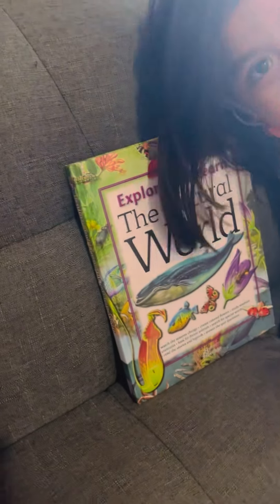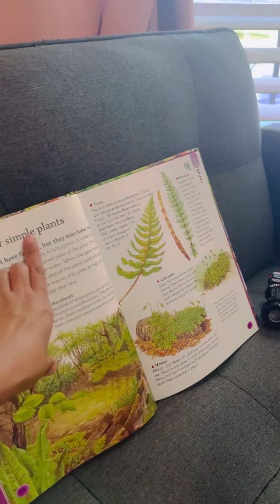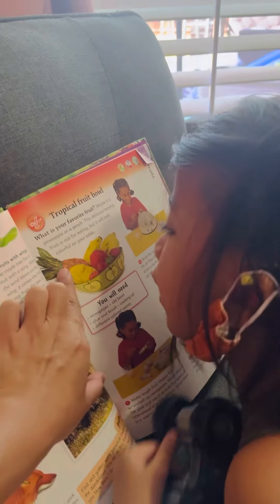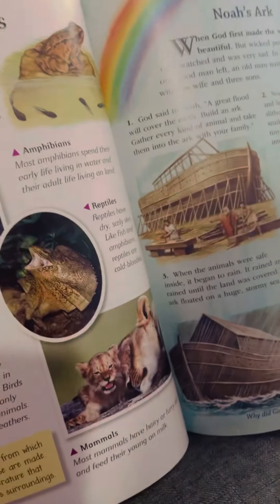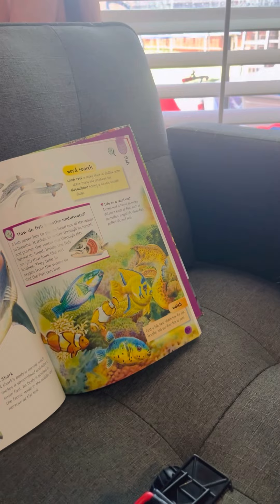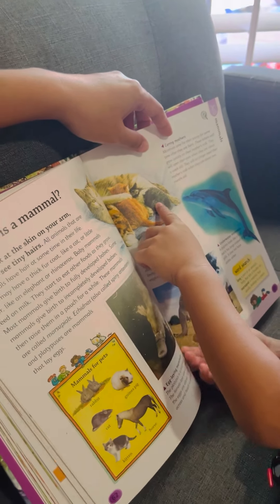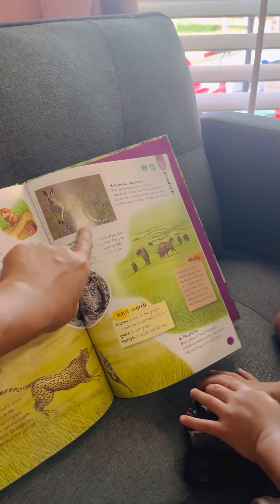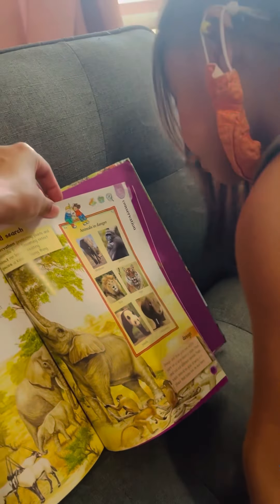Science Learning - Explore and Learn The Natural World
Read with us by learning thru the pictures!